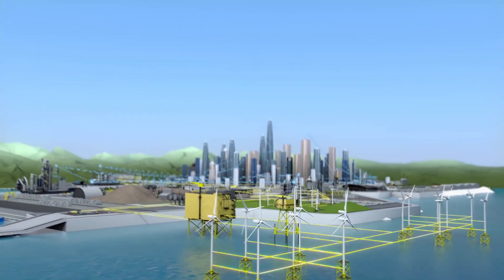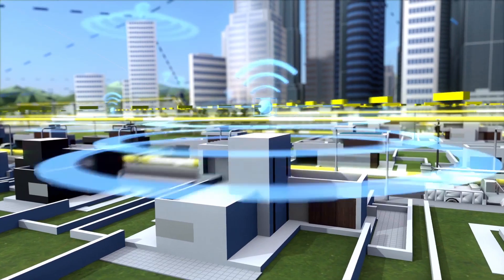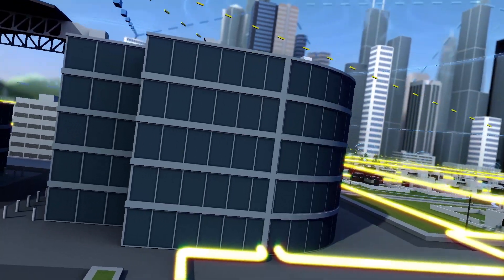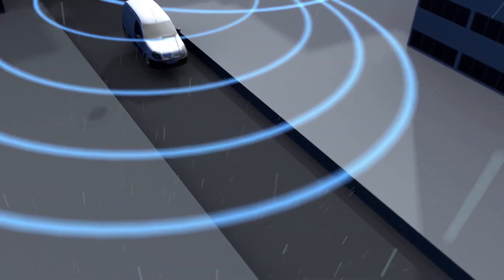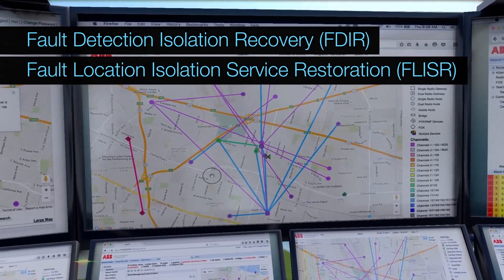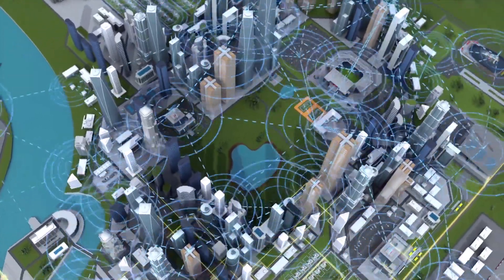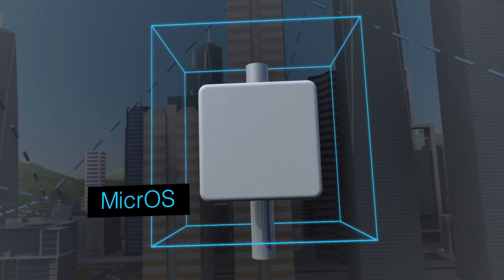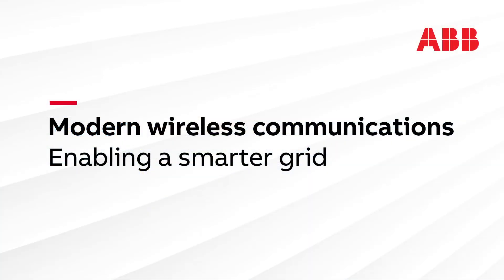Modern wireless communications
Enabling a smarter grid